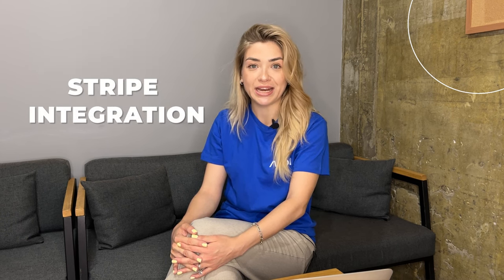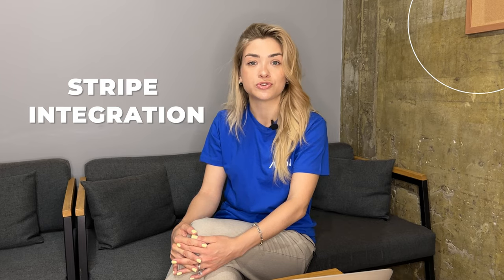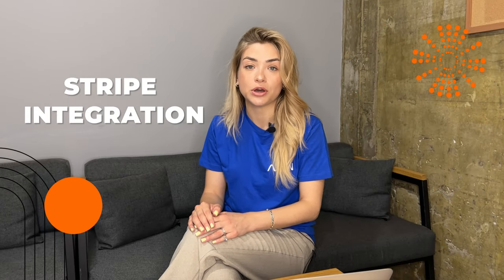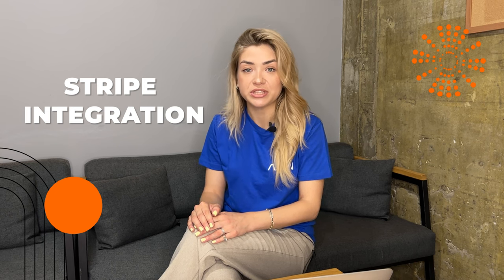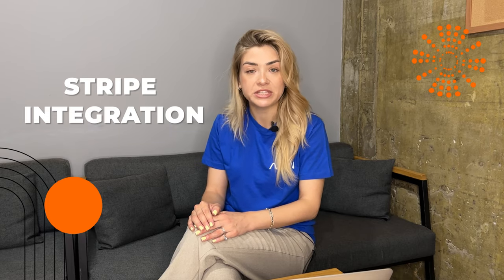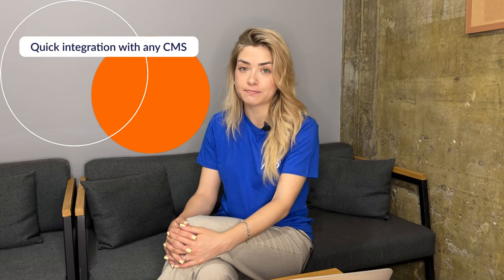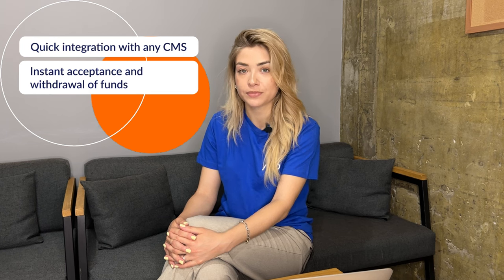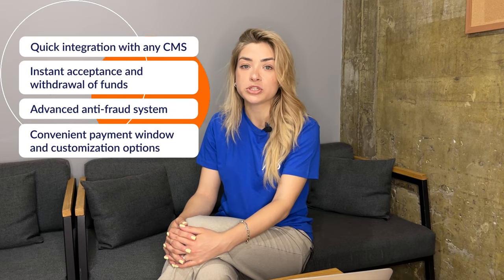How to integrate Stripe?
HOW TO by Axon. A series of practical tech tips from our software engineers on how to make your IT products sharper for competitors and better for customers.

To explore the step-by-step Stripe integration flow we invite you to take a look at our article